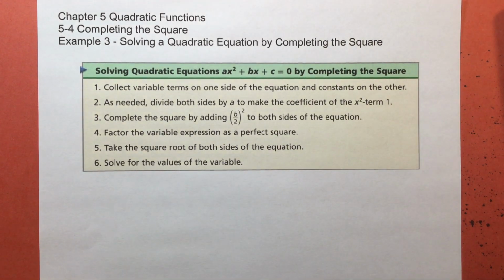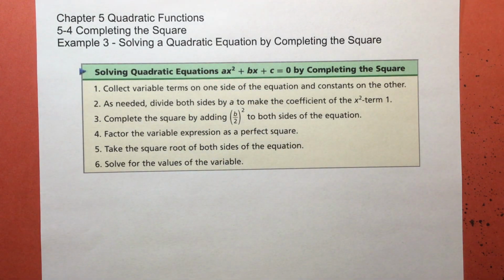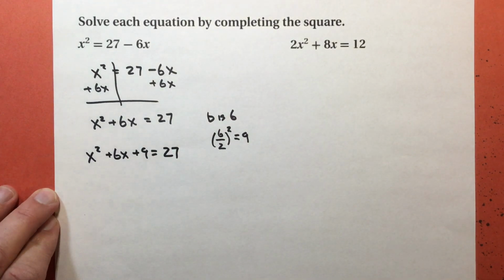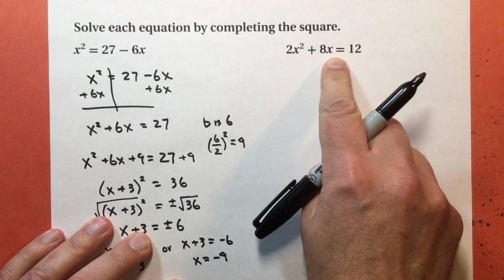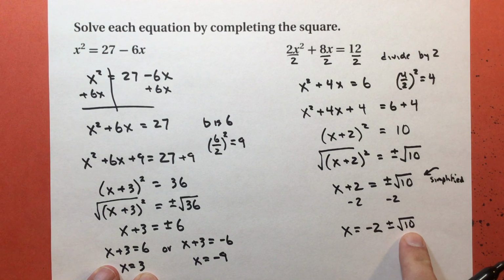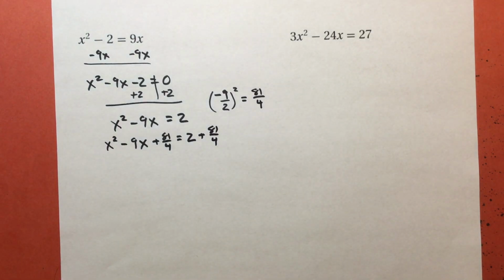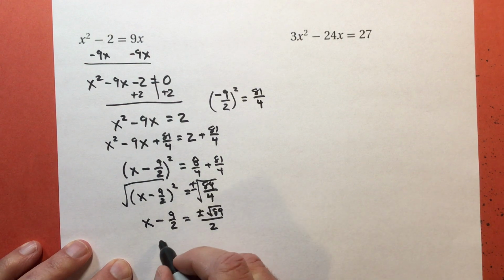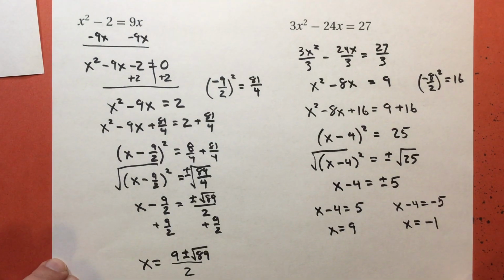5-4 Completing the Square example 3